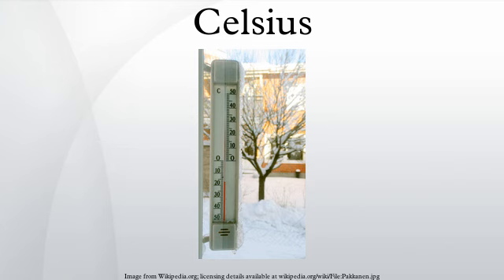Celsius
Celsius, also known as centigrade, is a scale and unit of measurement for temperature. It is named after the Swedish astronomer Anders Celsius (1701–1744), who developed a similar temperature scale. The degree Celsius (°C) can refer to a specific temperature on the Celsius scale as well as a unit to indicate a temperature interval, a difference between two temperatures or an uncertainty. The unit was known until 1948 as "centigrade" from the Latin centum translated as 100 and gradus translated as "steps".
From 1744 until 1954, 0 °C was defined as the freezing point of water and 100 °C was defined as the boiling point of water, both at a pressure of one standard atmosphere with mercury being the working material. Although these defining correlations are commonly taught in schools today, by international agreement the unit "degree Celsius" and the Celsius scale are currently defined by two different temperatures: absolute zero, and the triple point of VSMOW (specially purified water). This definition also precisely relates the Celsius scale to the Kelvin scale, which defines the SI base unit of thermodynamic temperature with symbol K. Absolute zero, the lowest temperature possible at which matter theoretically would reach minimum entropy, is defined as being precisely 0 K and −273.15 °C. The temperature of the triple point of water is defined as precisely 273.16 K and 0.01 °C.